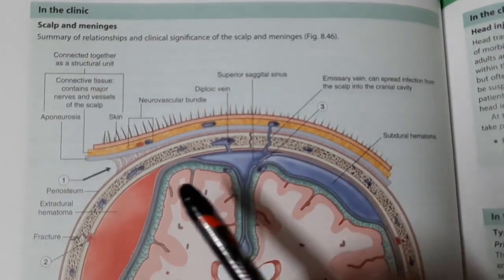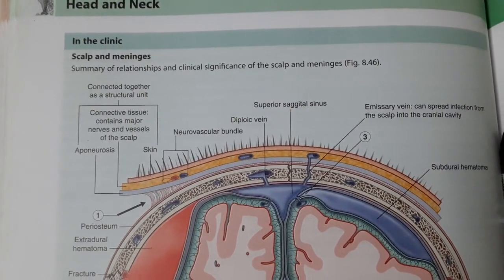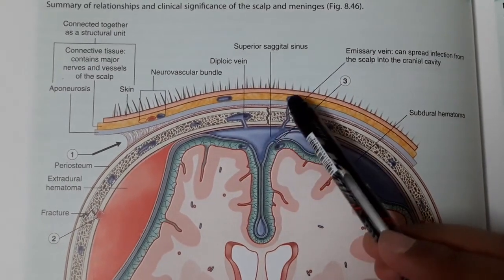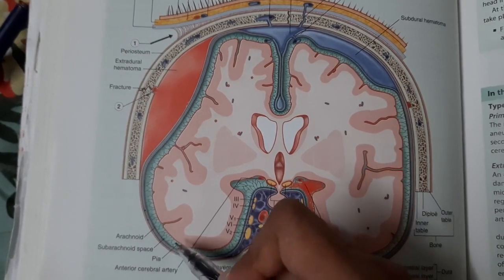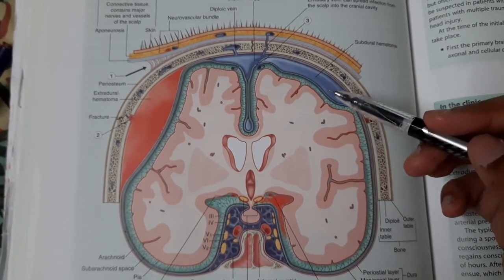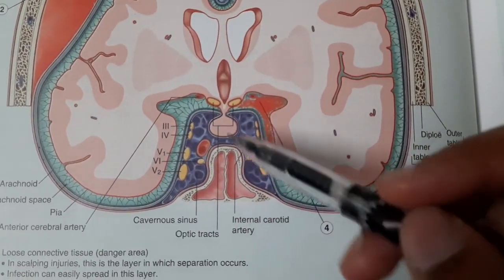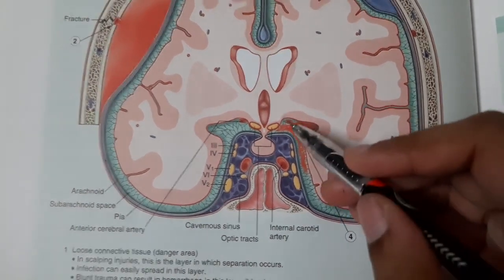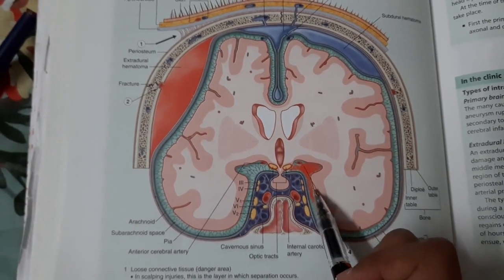head and neck image 5 || Anatomy